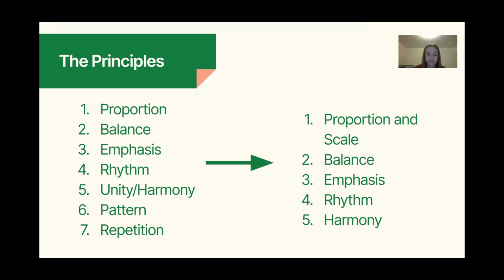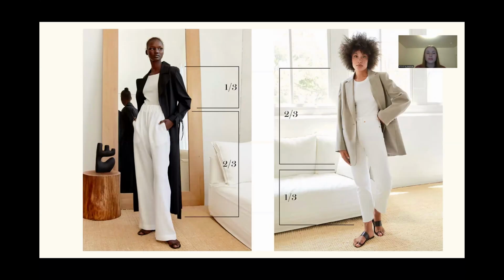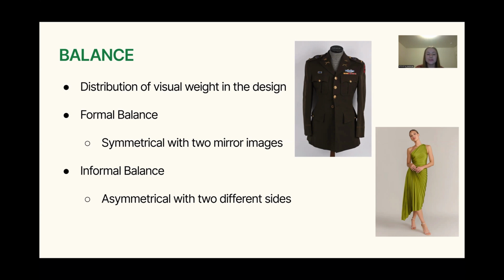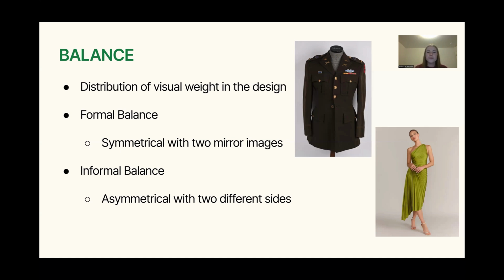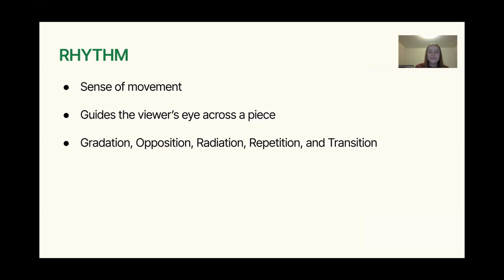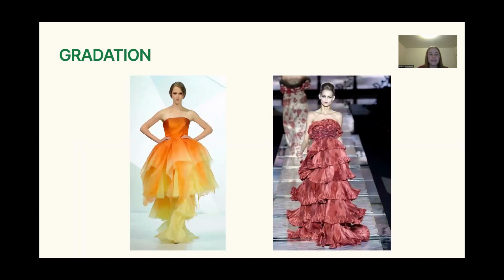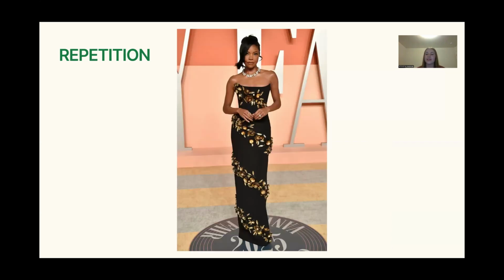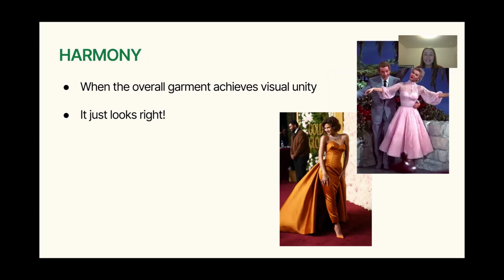Principles of Design